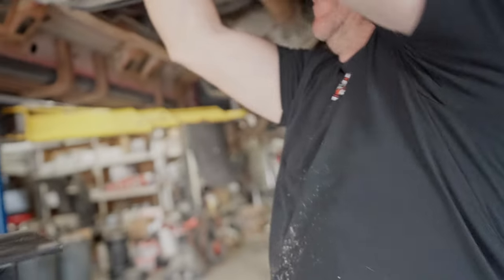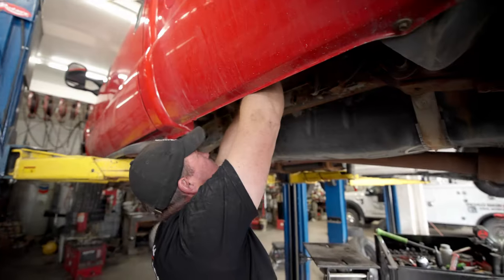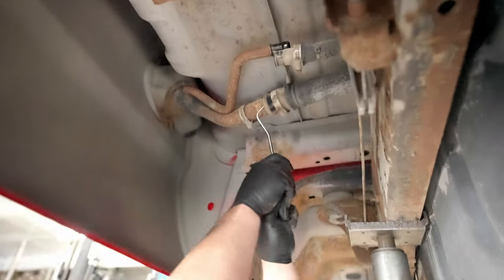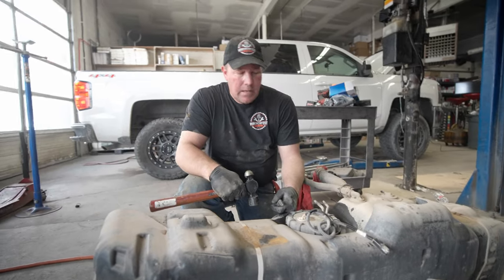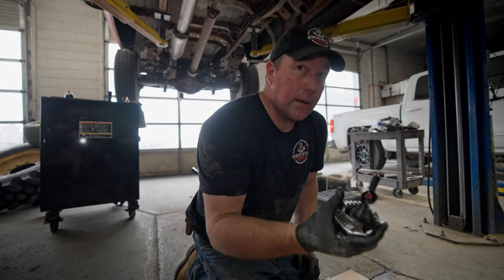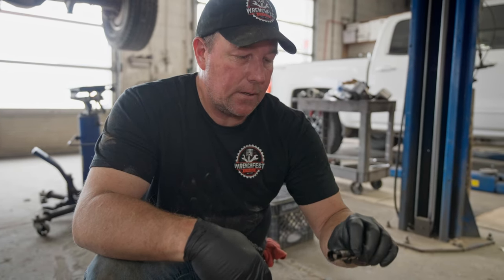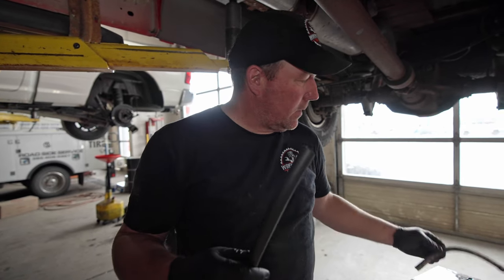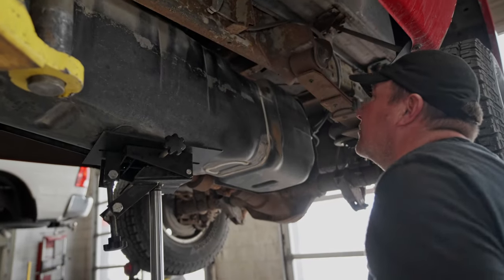Does your 7.3 Powerstroke need new Fuel Filers?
After 180,000 miles, we decided Eddie (2000 Ford F-250) needed some new fuel filters. Come hang out with us as we get it done!